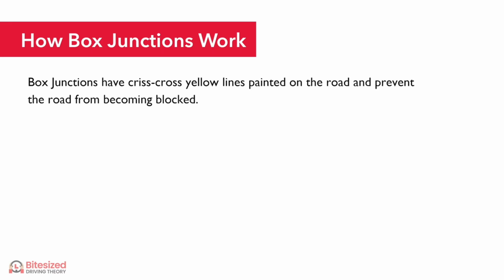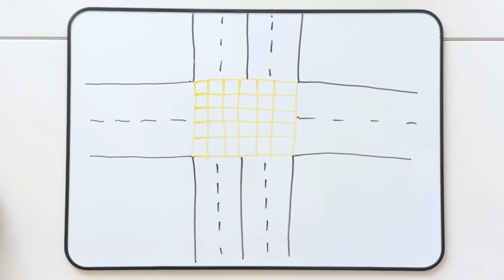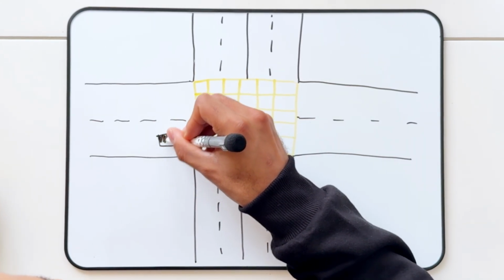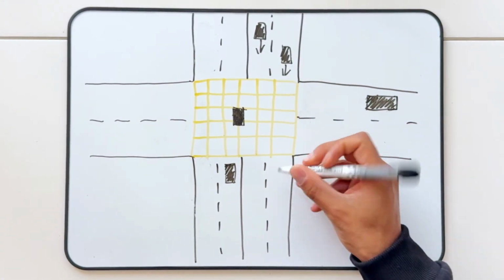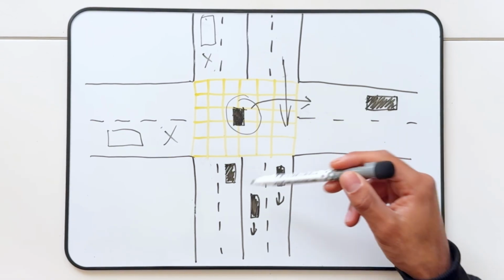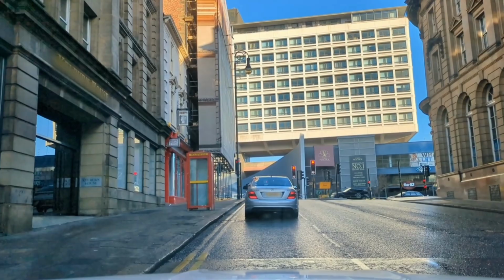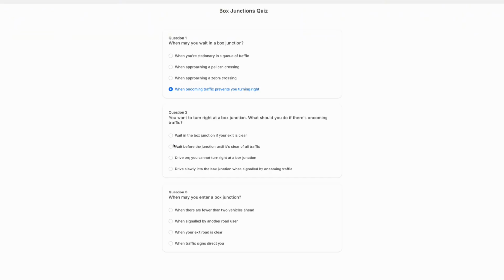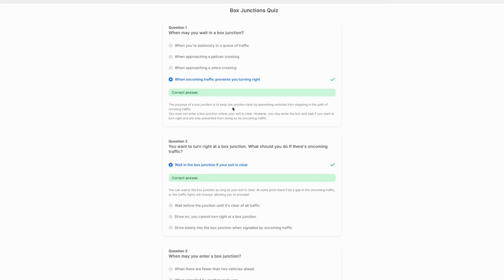How Box Junctions REALLY Work | UK Driving Theory Test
If you enjoyed this video, you can find over 5 hours of content in our Driving Theory Video Course

**Box junctions are one of the topics in the UK Driving Theory Test that many learners struggle with. I**n this video, you’ll learn **exactly how box junctions work**, when you *can* enter them, when you *must not*, and how to handle tricky situations like turning right or blocked exits, both for the **theory test** and **real-life driving**.

We’ll answer common questions such as:

- When can you enter a box junction?
- When can you stop in a box junction?
- What happens if you want to turn right?
- What if your exit isn’t clear?